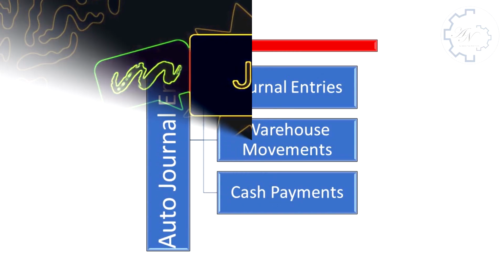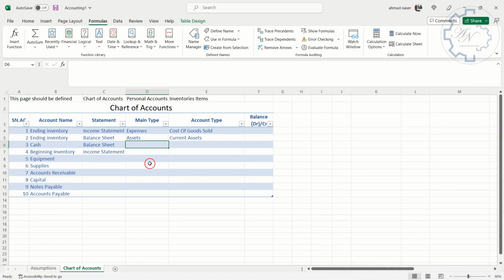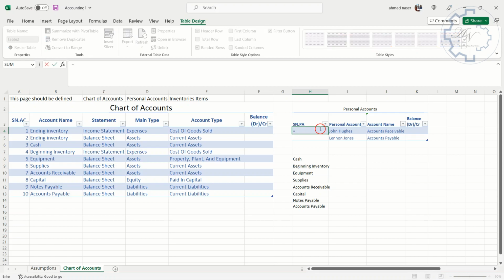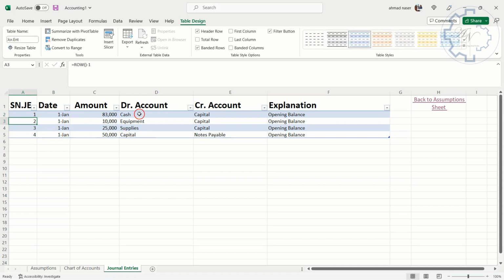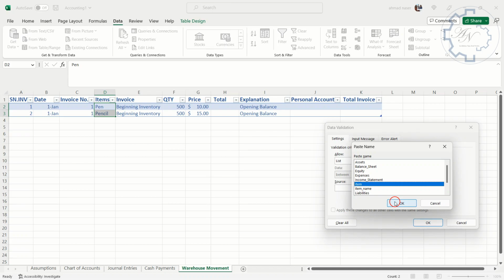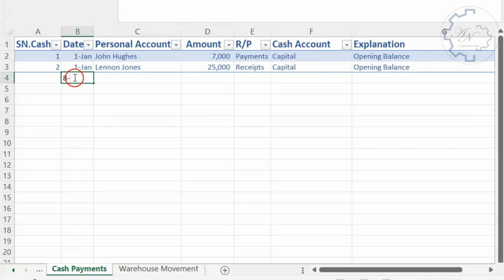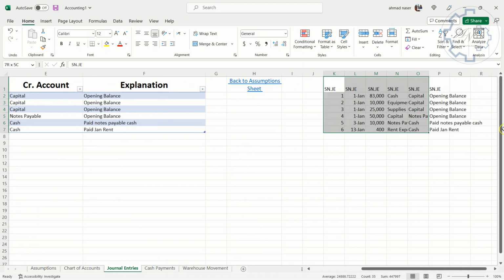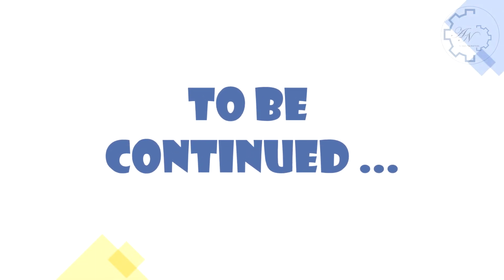Accounting System - Excel 365- journal Entries to Financial Statement - Commercial Business - Part 1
00:00 Intro.
01:04 Assumptions Worksheet.
03:04 Chart of accounts.
09:53 Personal Accounts.
13:37 Inventories.
16:43 Journal entries and opening balances.
19:47 Personal Accounts opening balances.
23:14 Beginning Inventory Opening Balance.
27:41 Journalize Transactions.
34:25 Unifying Data.

To download the file explained in this video.

The final version of the file will be with the second part

How to Use Excel to Calculate Ending Inventory, COGS, and Gross Profit with FIFO, LIFO, and WA?

Only members can request files on telegram